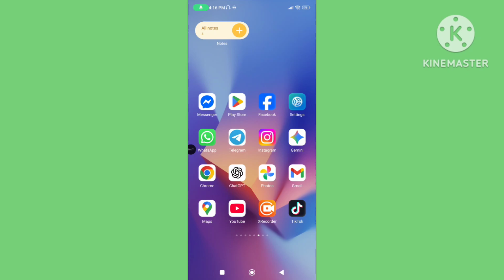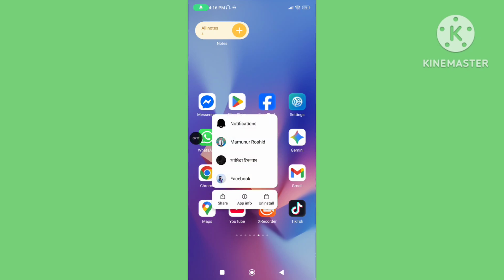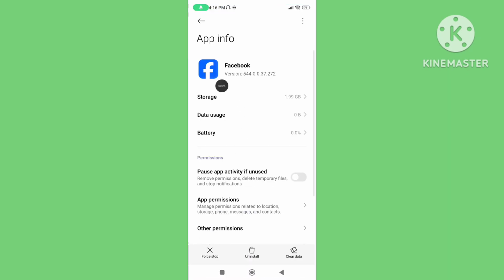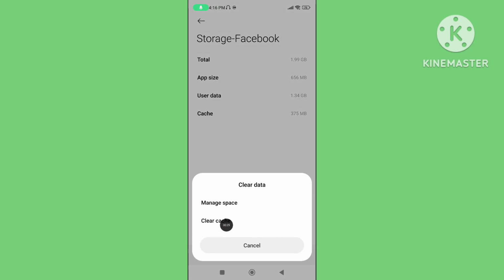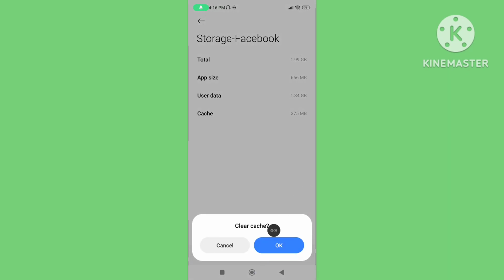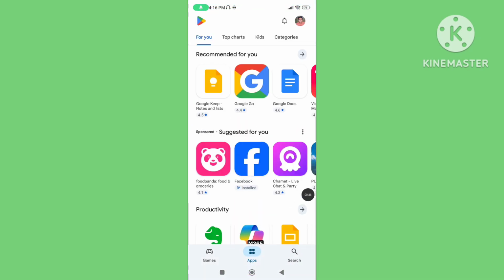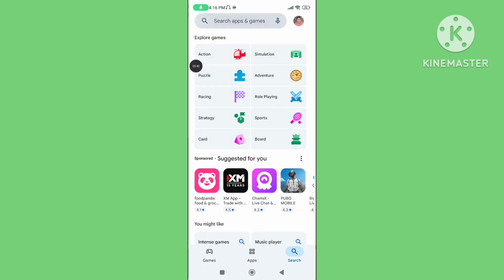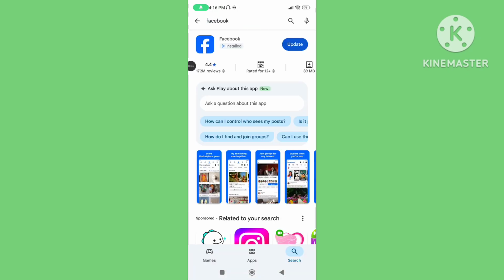How To Fix Facebook You Can't Use This Feature Right Now